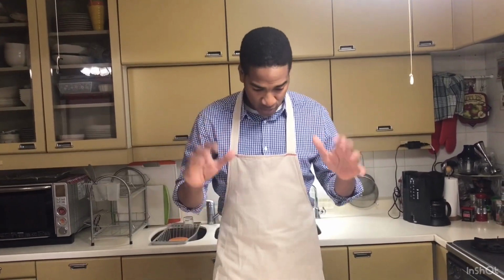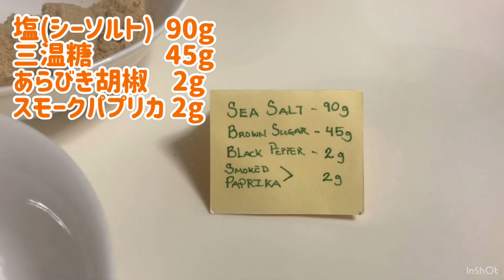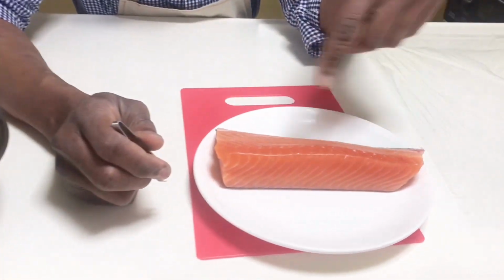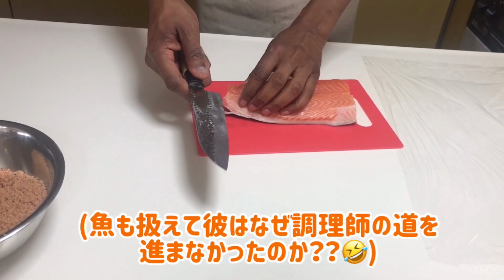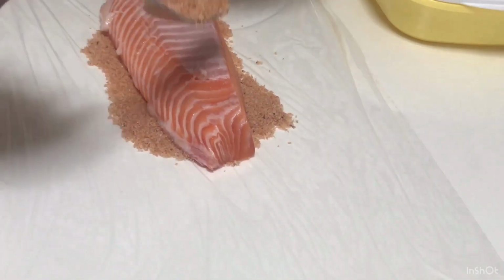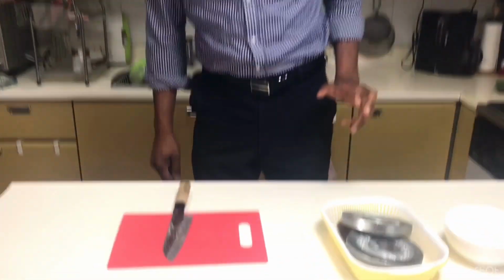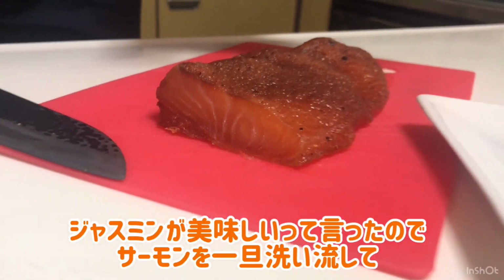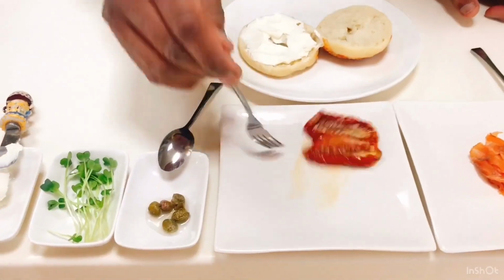Brooklyn Lox bagel 日本初 NYロックス・ベーグルレシピ/ ニューヨーカー愛する塩で熟成させたサーモン/英会話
ブルックリンのベーカリー育ちの英会話の先生が、ベーグル作り教えます！英語の勉強
ユダヤ系デリのロックスはスモークサーモンと違い塩で熟成させたサーモンのことです。生日角脂がのっていてとてもおいしい！

宇都宮在住 NY英会話 オンラインレッスン受付中
日本では食べられ家本場のNYブルックリンベーグル作っているよ〜 英会話でパン教室もやってます